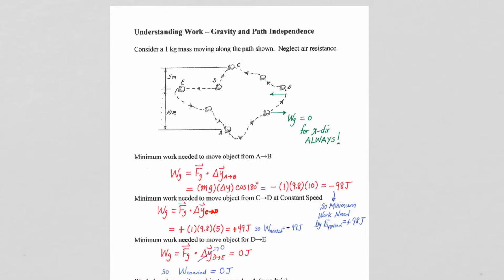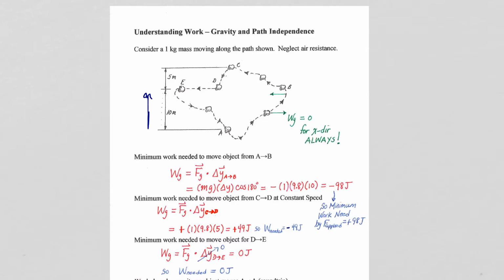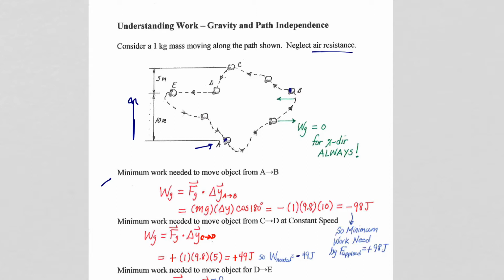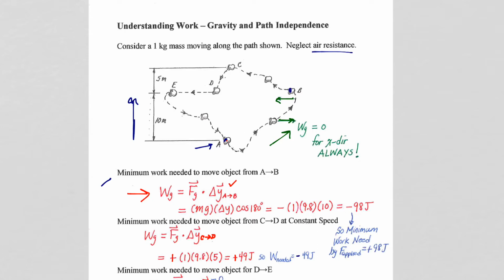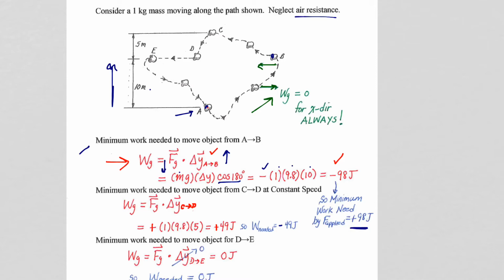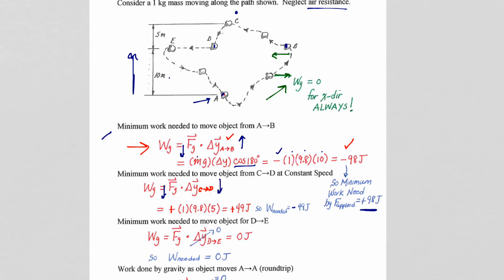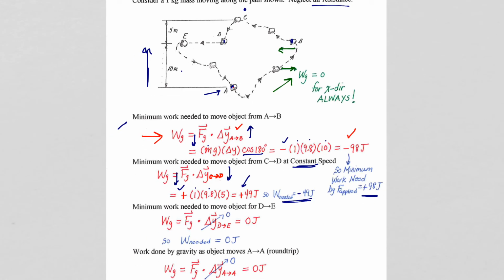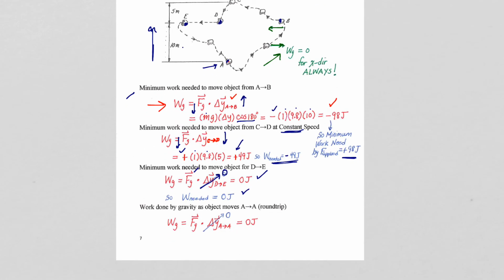Ch7 Work Energy Guided Notes 4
Path Independence and the Work Done by Gravity